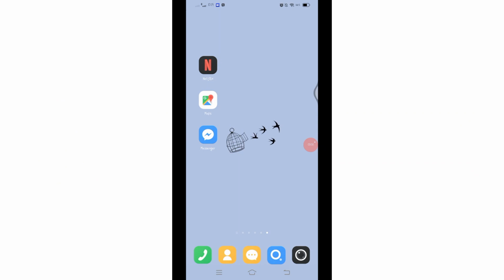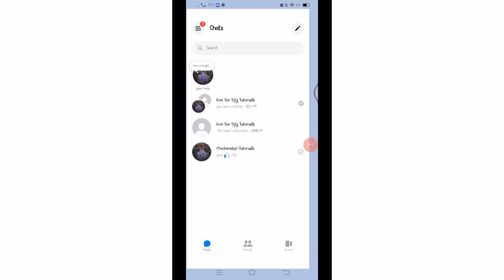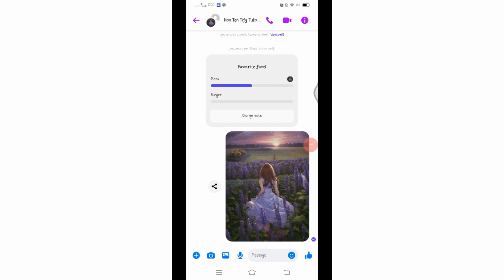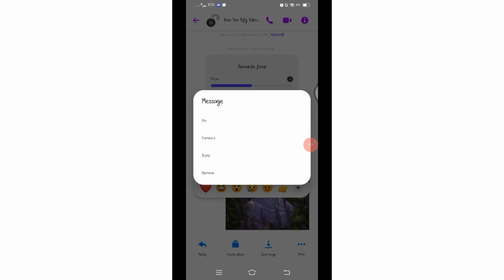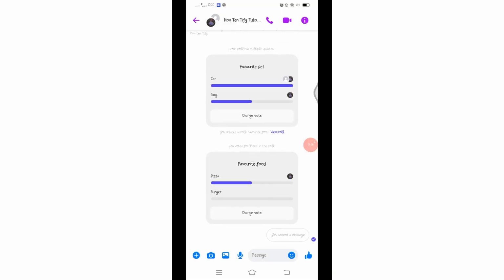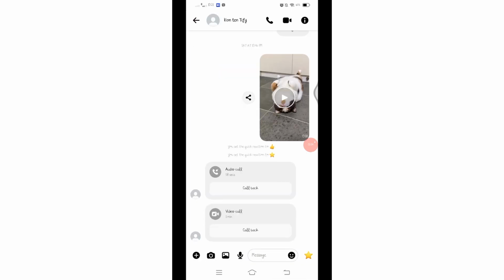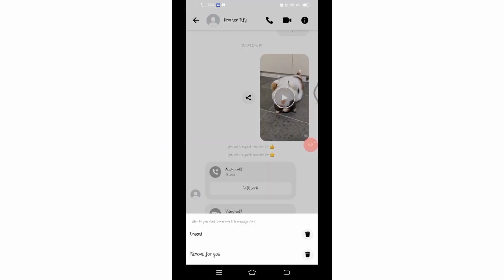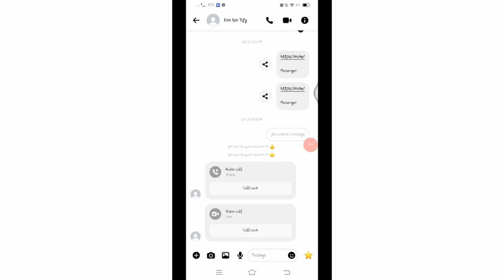How to Delete Photos & Videos on Messenger (2024) | Messenger Tutorial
Clean up your Messenger by deleting unwanted photos and videos. This video guides you through the process of removing media from your conversations, helping you manage your digital space and keep your chats tidy.